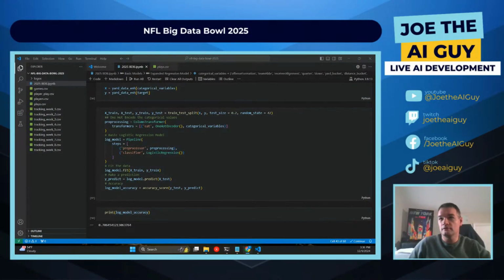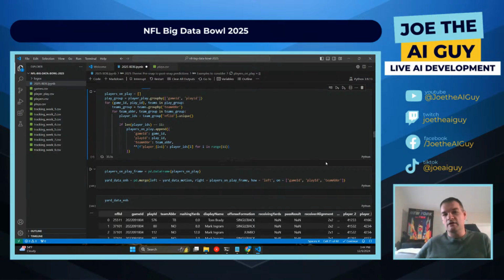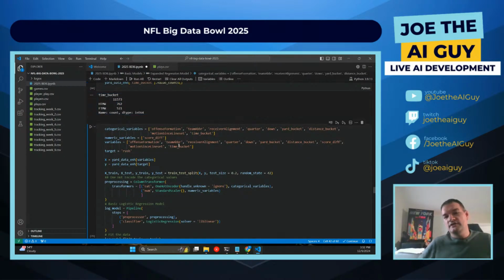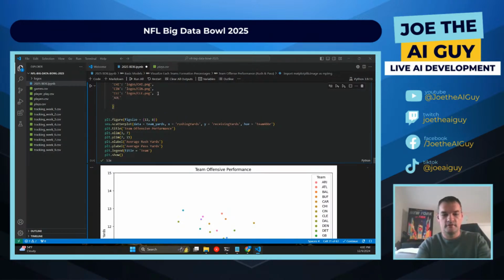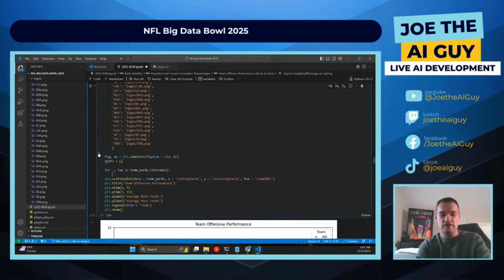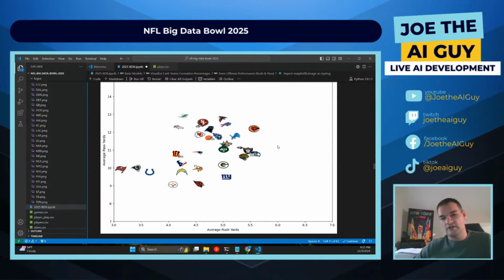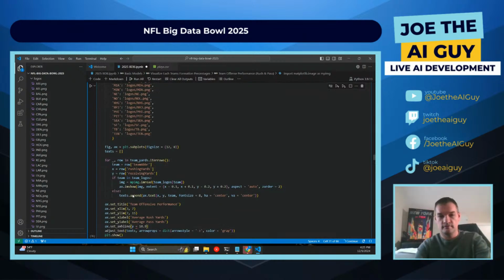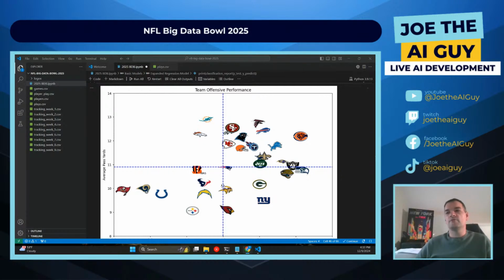Adding Team Logos to Visualizations and Better Model Reporting - 🏈 NFL Big Data Bowl 2025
Join me as we dive into the NFL Big Data Bowl 2025 Kaggle competition! We'll be exploring fresh NFL data that focuses on what happens BEFORE the snap to predict post-snap plays. Perfect for football fans, data scientists, and sports analytics enthusiasts!
In this livestream, we'll:

Get our first look at the competition dataset
- Explore pre-snap positioning data
- Investigate patterns between pre-snap and post-snap actions
- Brainstorm potential modeling approaches
- Answer your questions about football analytics and machine learning

🏈 About the Competition:
The NFL Big Data Bowl 2025 challenges data scientists to analyze pre-snap formations and movements to predict post-snap plays. This competition combines advanced analytics with America's favorite sport!

💡 Whether you're a football fan looking to learn about data science, or a data scientist interested in sports analytics, this stream is for you!